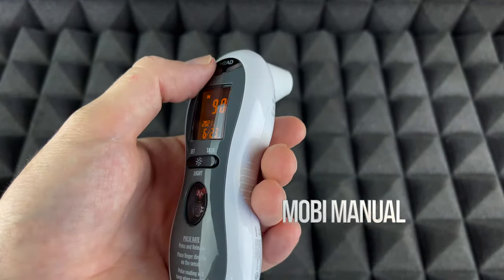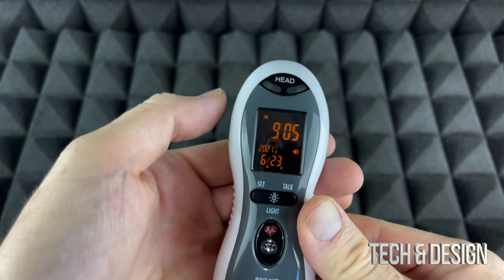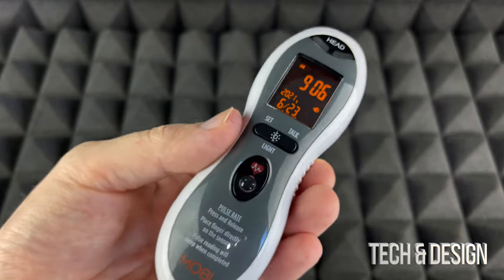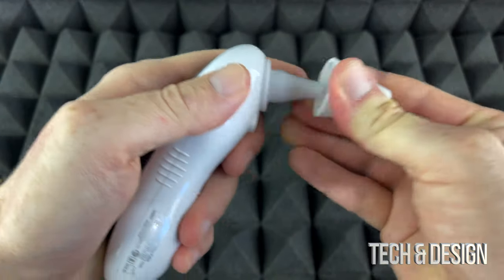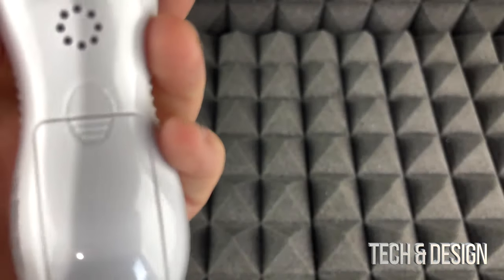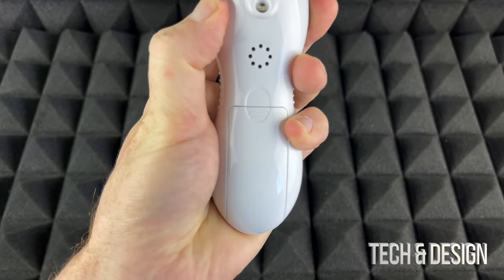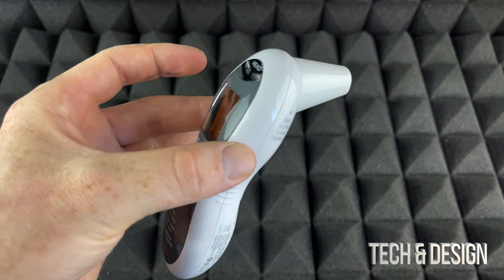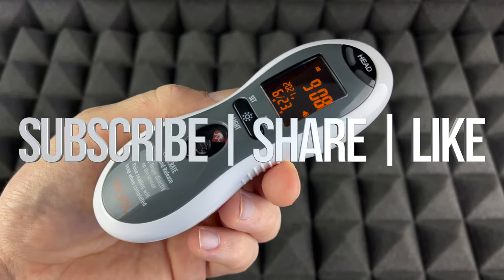How to Change MOBI thermometer to Celsius | MOBI DualScan Ultra Pulse Ear & Forehead Thermometer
How to change digital thermometer from celsius to fahrenheit